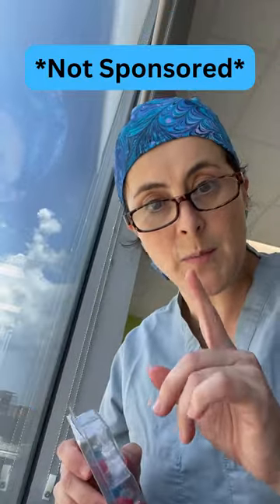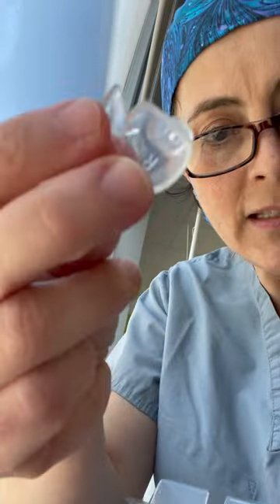Ear plugs: Get these not those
If you do have to use ear plugs there are ones I do recommend and, more importantly, ones I do NOT recommend.  Let's find out which is which.

*this is not a sponsored video, I just like their stuff.
📲 docsproplugs inbox me, would love to work with you

Follow me @teachmedoc  for more medical education

You should not rely upon any information contained on this YouTube channel for medical advice. MD On Delivery and Teach Me Doc does not make any representation, warranty, or guarantee about the accuracy of the information contained in this YouTube channel or in links to other YouTube channels or websites. This YouTube channel is provided "as is," does not represent that any outcome or result from viewing of this channel. Your use viewing of this YouTube channel is at your own risk. You enjoy this YouTube channel and its contents only for personal, non-commercial purposes.  Teach Me Doc(MD On Delivery), nor any of its employees, will be liable under any circumstances for damages of any kind.